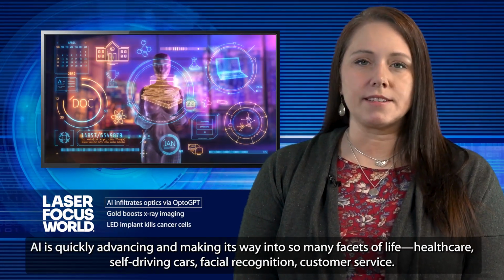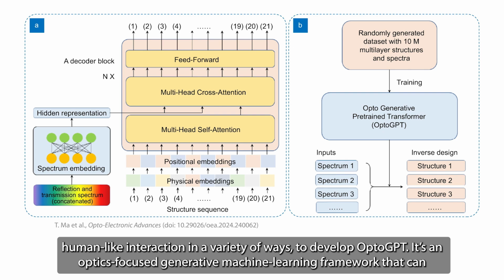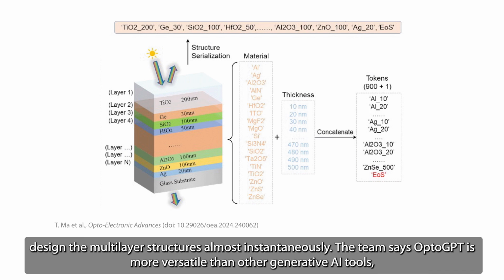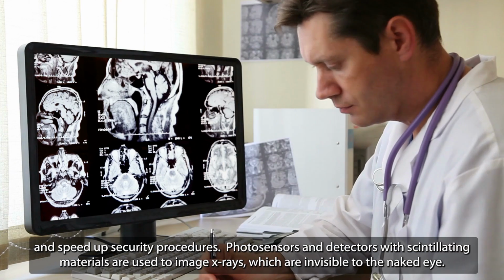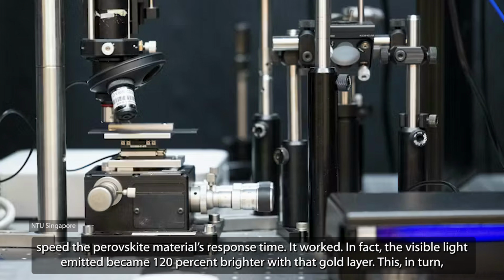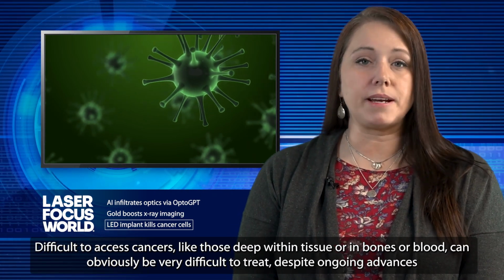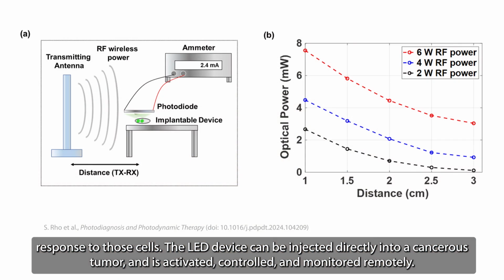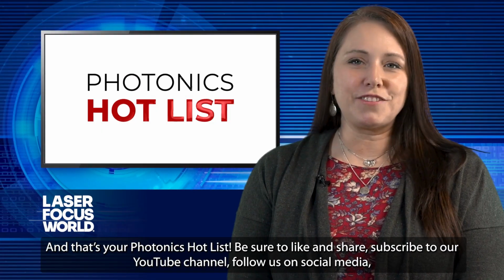Photonics Hot List: July 26, 2024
In this episode of Photonics Hot List:

0:00 Intro

0:38 AI infiltrates optics via OptoGPT

AI has quickly made its way into everyday life, in everything from healthcare to self-driving cars. And thanks to some new developments by researchers in Michigan, it could soon advance technologies including solar cells and smart windows.

1:54 Gold boosts x-ray imaging

An international team of researchers has discovered gold may have more value beyond that of jewelry or currency. It could potentially help boost technologies used in x-ray imaging to improve medical care and security procedures. (Full story

3:12 LED implant kills cancer cells

Difficult-to-access cancers can be quite difficult to treat, even with ever-advancing light-based technologies. But now, an implantable LED device developed by researchers at Notre Dame could change that by turning cancer cells against themselves.

4:21 Outro

Published since 1965, Laser Focus World—a media brand for engineers, researchers, scientists, and technical professionals—provides comprehensive global coverage of optoelectronic technologies, applications, and markets.